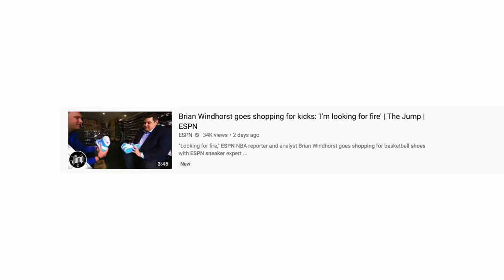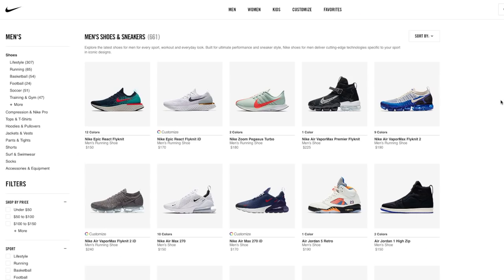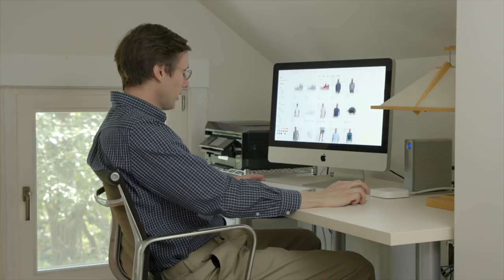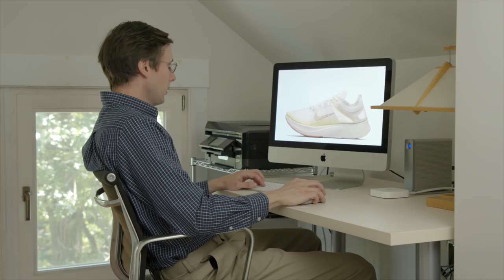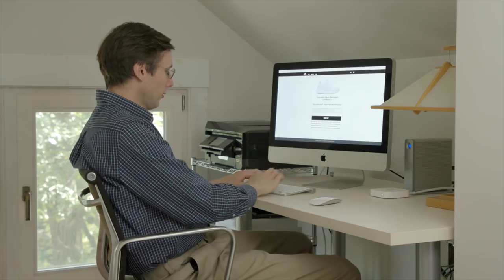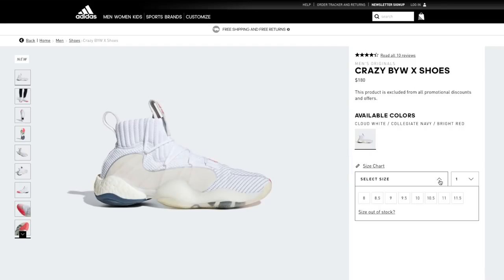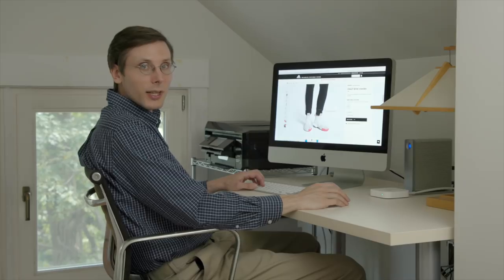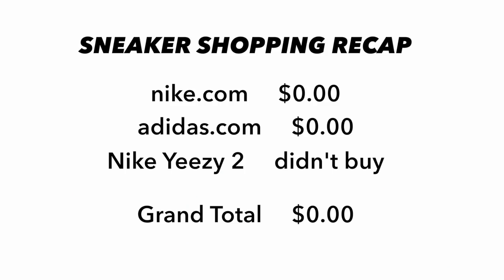Sneaker Shopping with Brad Hall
Sneaker shopping videos are all the rage—from Complex's "Sneaker Shopping" series to a bunch of other versions of that—so I (Brad Hall) decided to hop on the trend and make one. In this episode, you'll see me shopping for Nike sneakers such as the Zoom Fly SP Fast, adidas sneakers such as the Yeezy Boost 350 V2 "Triple White," and even rare sneakers such as the Nike Yeezy 2. Enjoy watching me shop for sneakers on this episode of "Sneaker Shopping with Brad Hall."

-Brad Hall